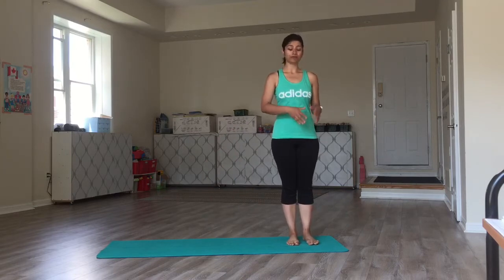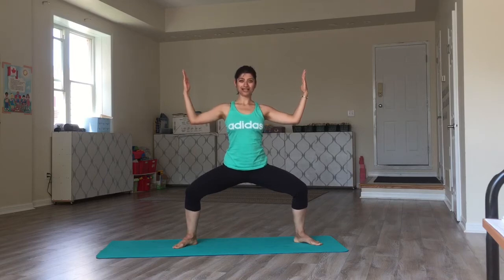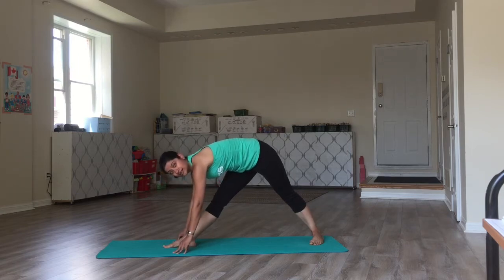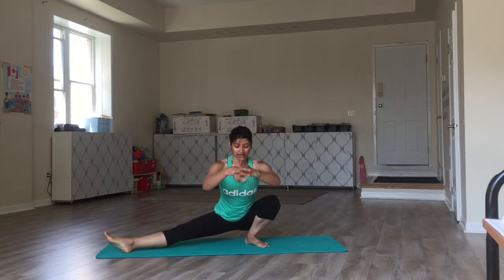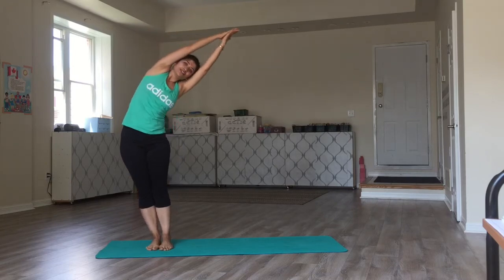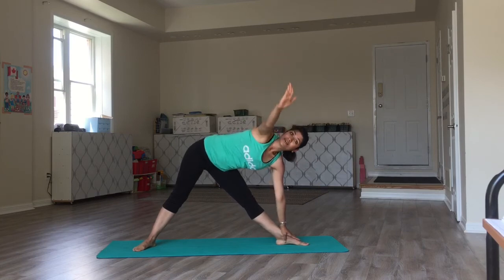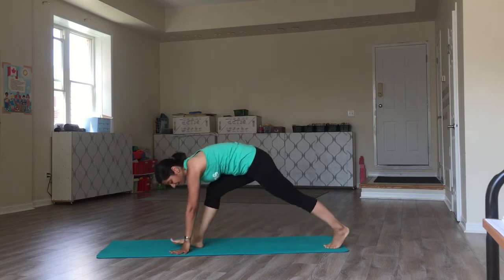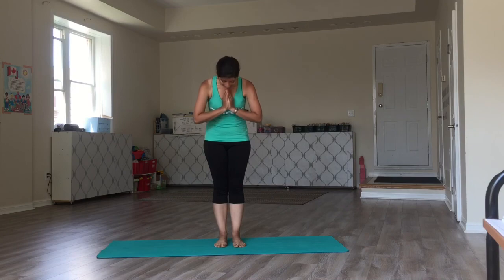Moon Salutation | Chandra Namaskar - Shakti Yoga with Shaili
Hi all
In this video I demonstrate how to do Chandra namaskar/ moon Salutation.
Just like sun salutation, moon salutation is a sequence of postures with breath linked to each movement.
As we inhale we extend, as we exhale we bend.
Moon Salutation is a very cooling practice and gives a good side body stretch.

Let's Yoga together 🙏